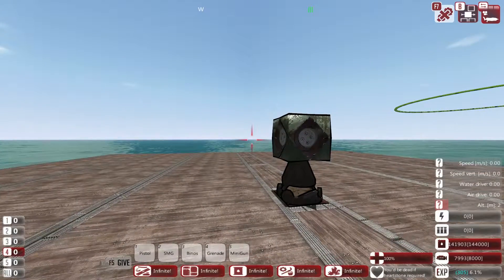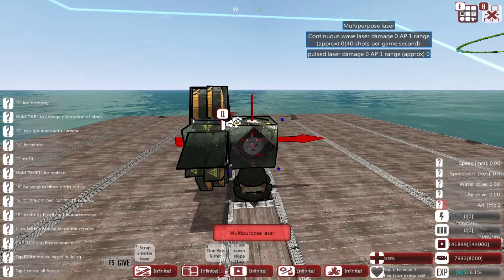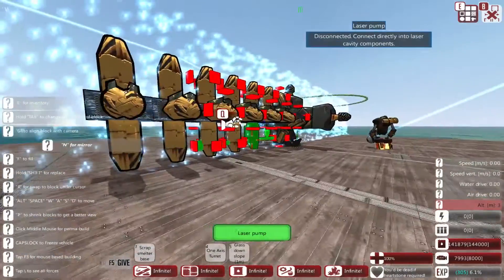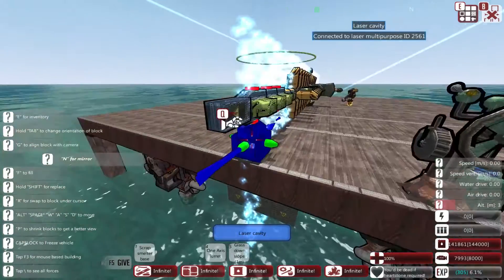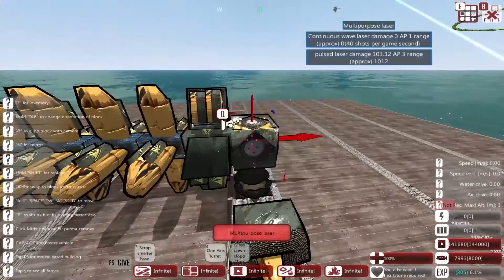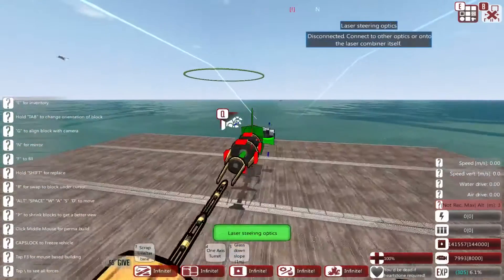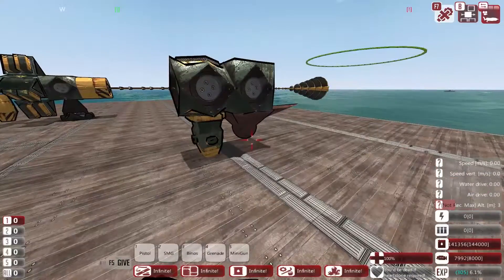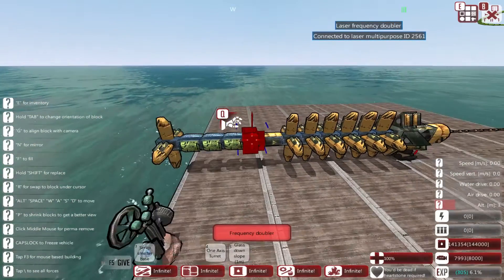From the Depths : Laser Tutorial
Ever had questions about From the Depths but had trouble finding a tutorial that was relevant to the state the game is in? Look no further!